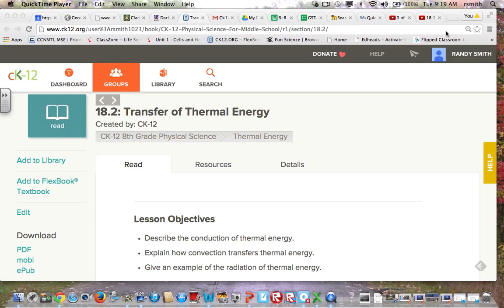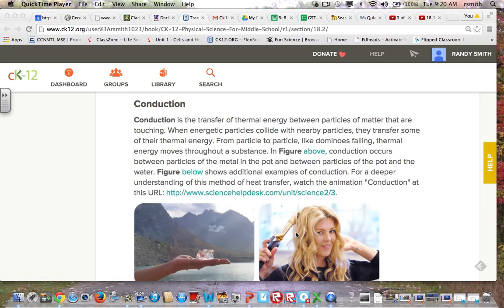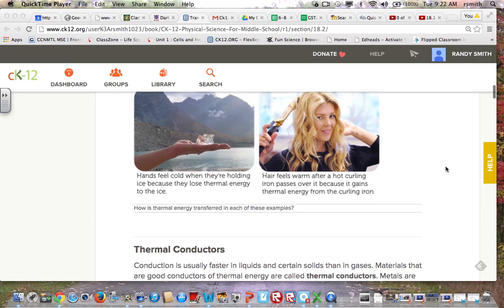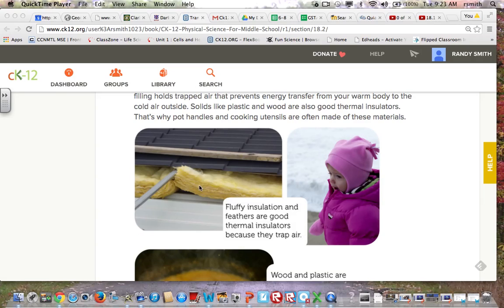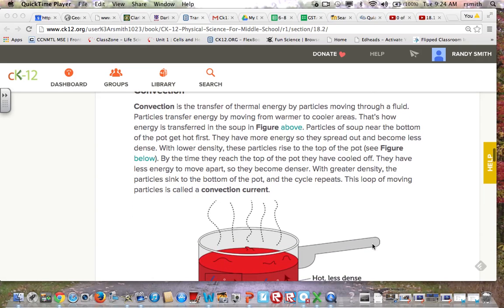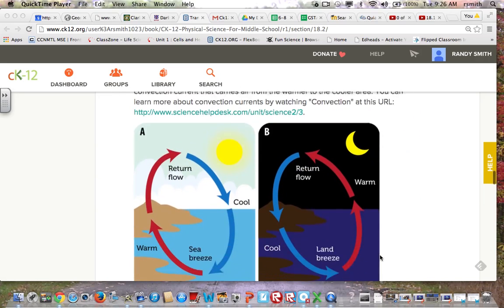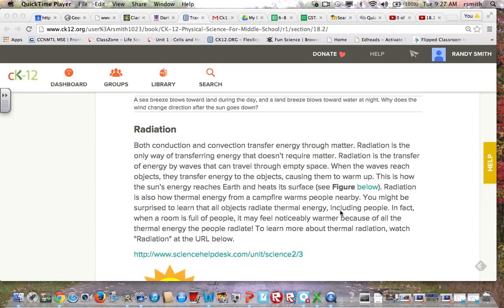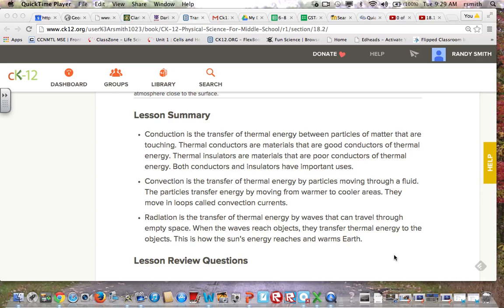18.2 Transfer of Thermal Energy